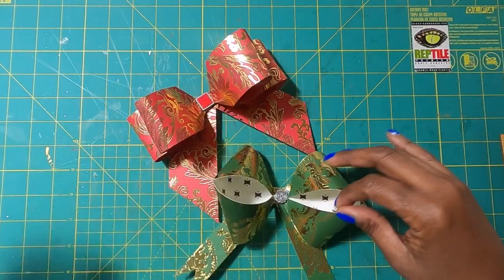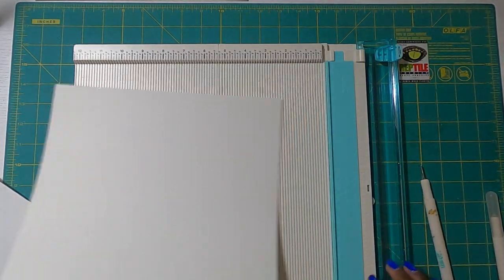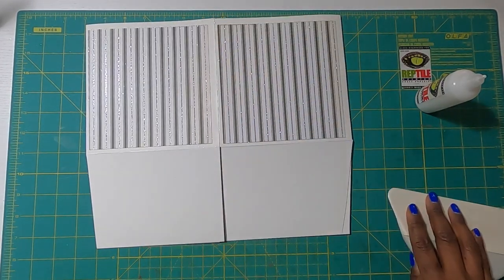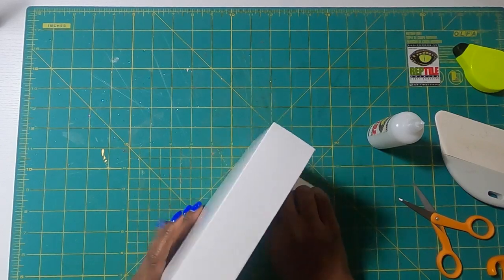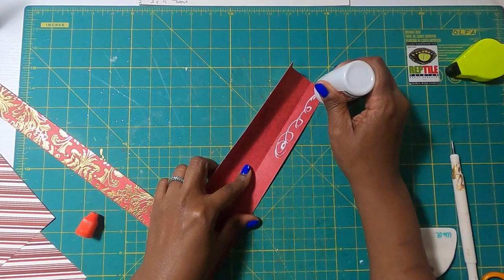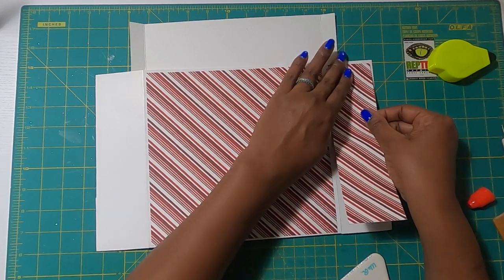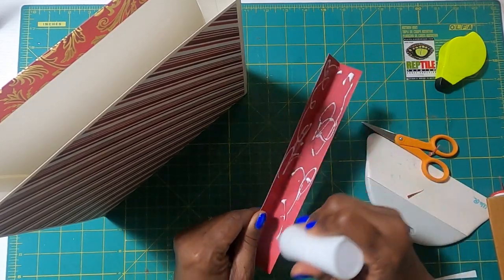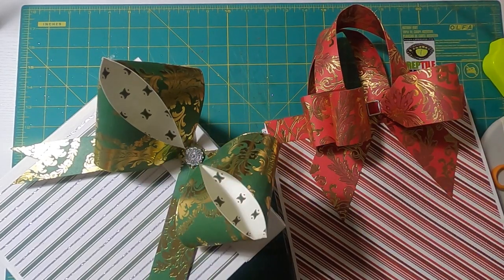MAKE THE ABSOLUTE PRETTIEST GIFT BOX & GIFT BAG ON YOUTUBE!! Great Way to Show Off Those Paper Bows!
Make the prettiest gift box and gift bag on Youtube.  No Joke...you won’t find prettier.  These large gift boxes and gift bags are perfect for the large bows we made in this video

Seriously guys, you need to see these gift boxes and gift bags.  As we go into the holiday season, set yourself apart with these!

Let’s make some gift boxes and gift bags for our paper bows😀

2oz glue bottle I am currently using
1 inch double sided TEAR TAPE
Bone Folder